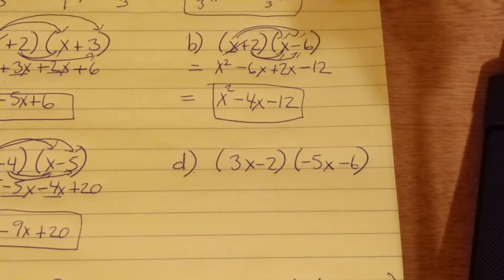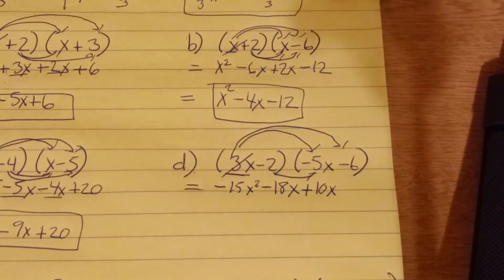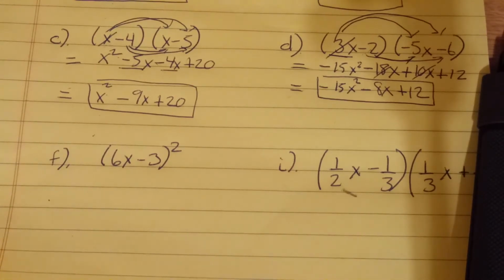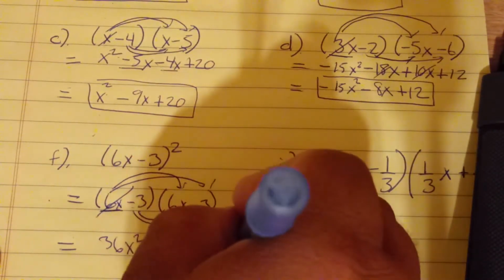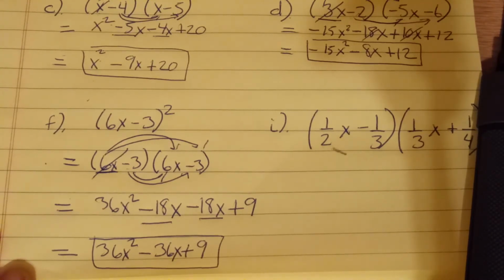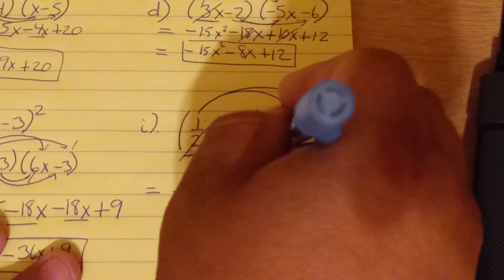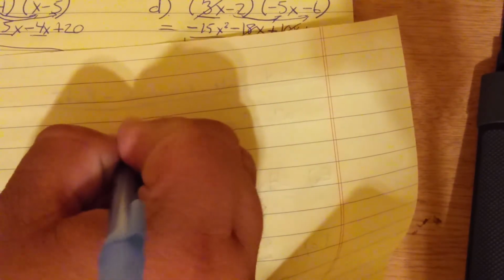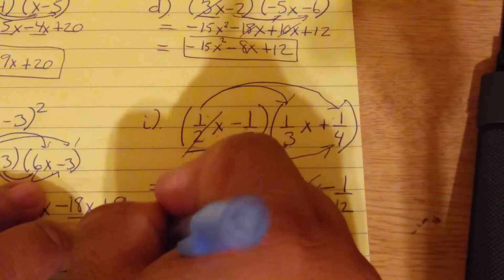Section 4 4 Multiply Polynomials Part II B Copy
This is a continuation of Part II A Multiplying Polynomials.